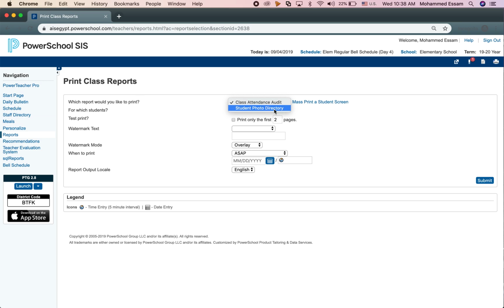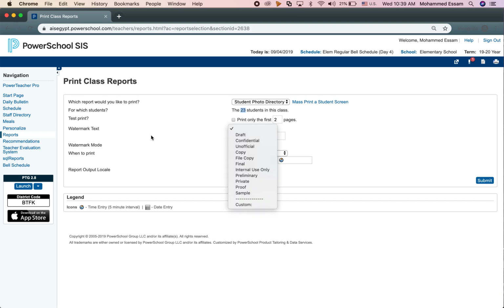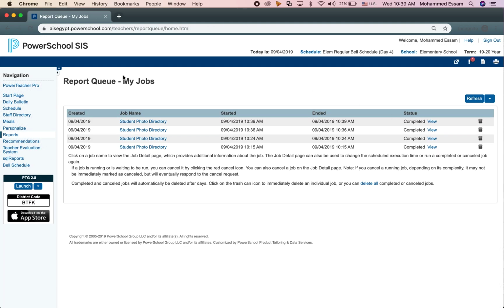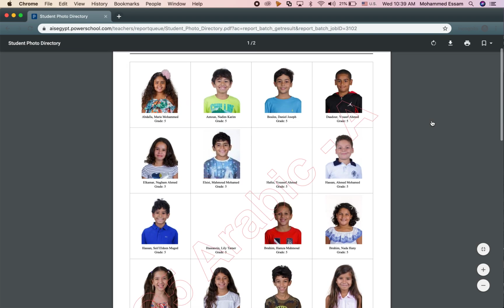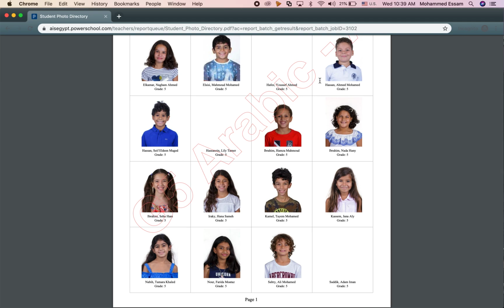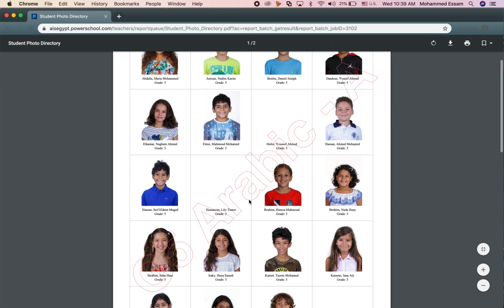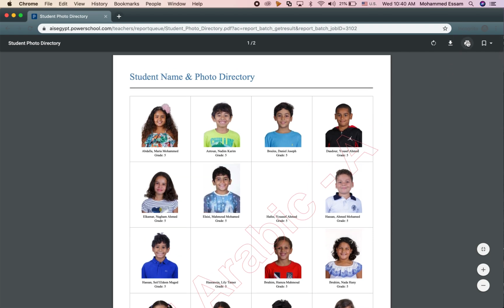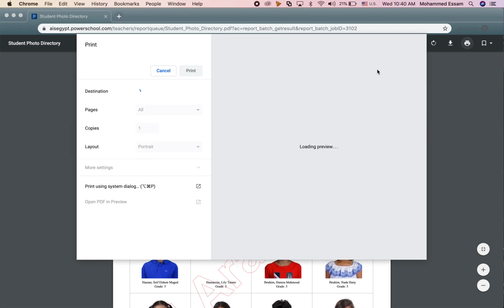Print Class List with photos from PowerTeacher Portal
This video demonstrates how to print class rosters with students from PowerTeacher Portal.